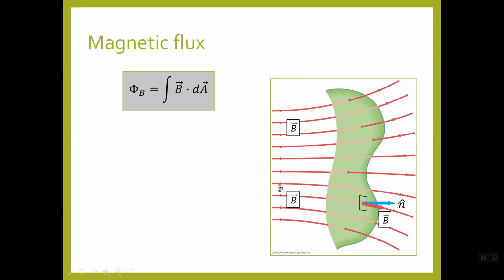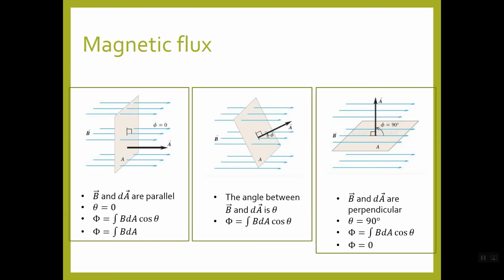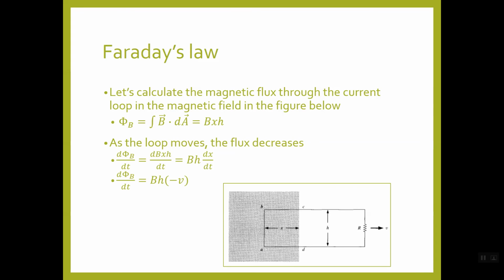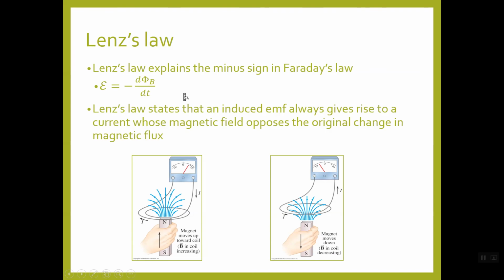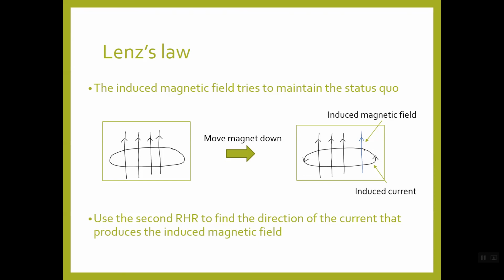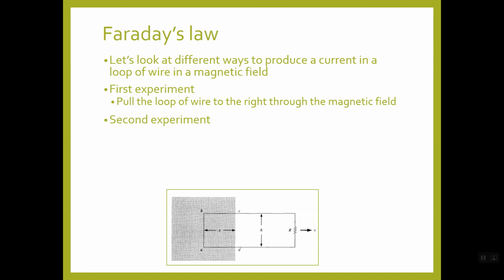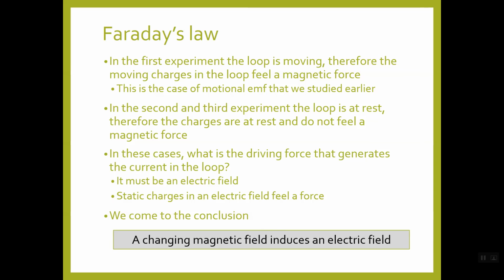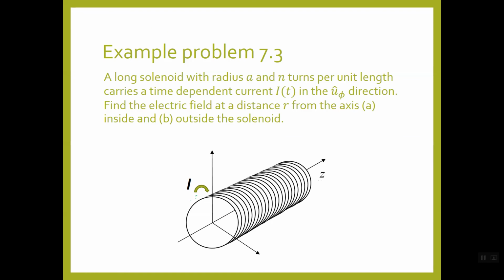Lecture 7 2 Faraday's law